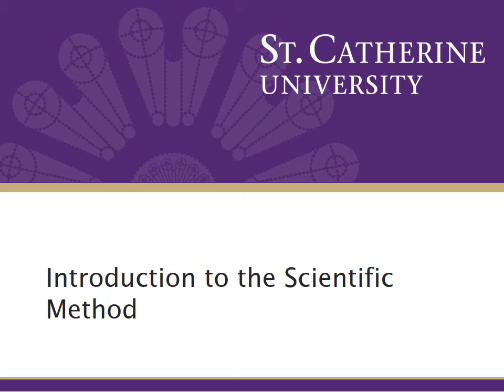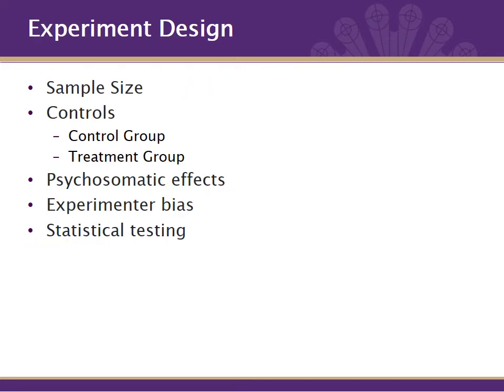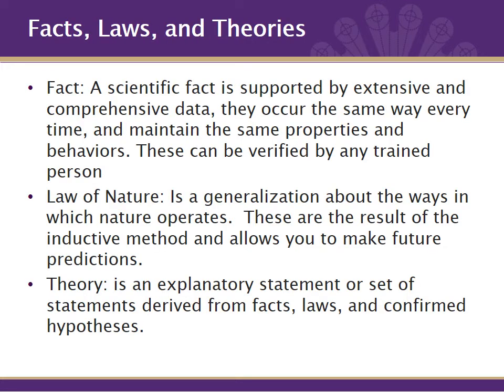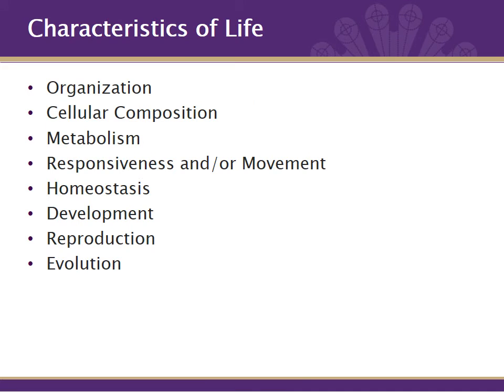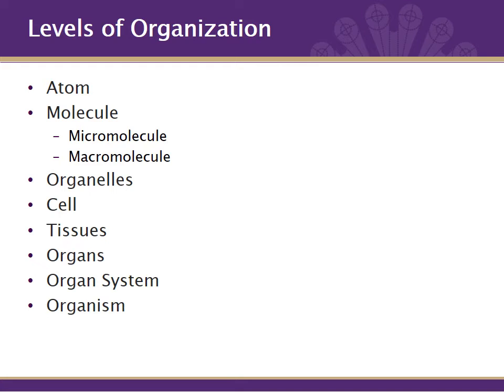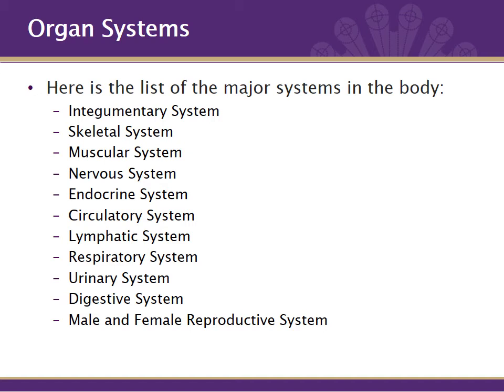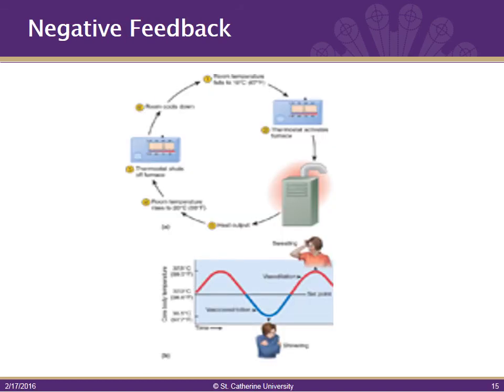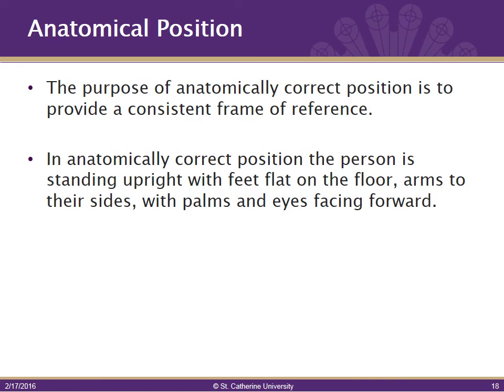Introduction to A&P